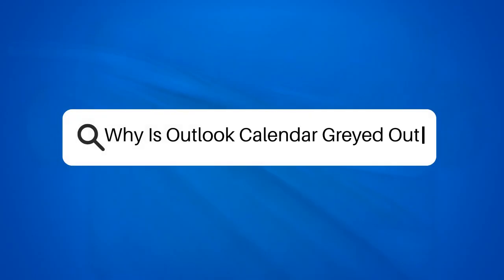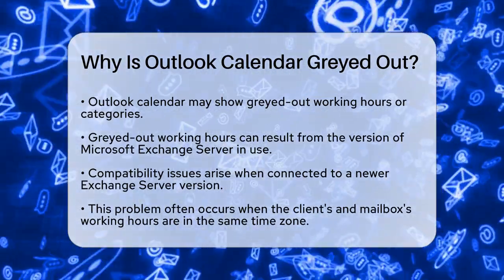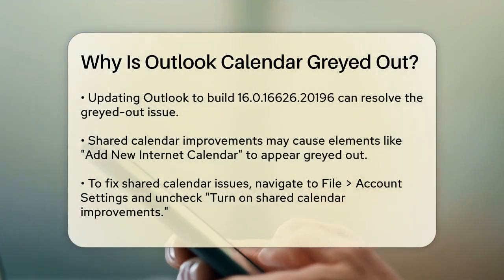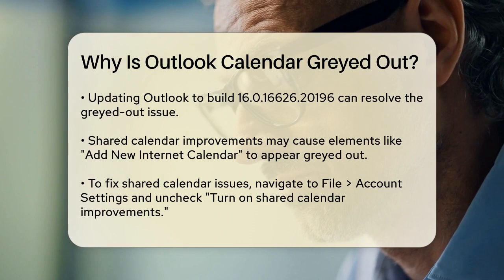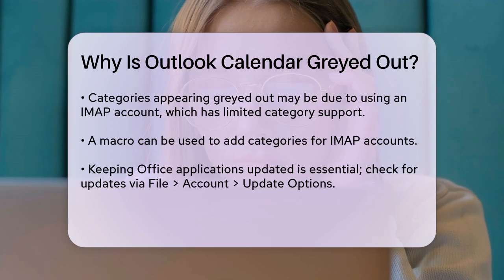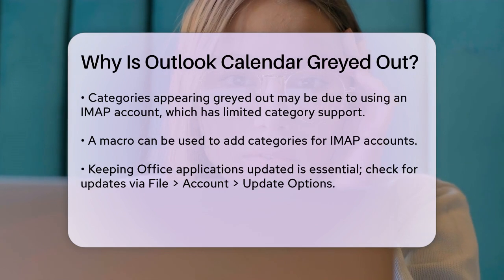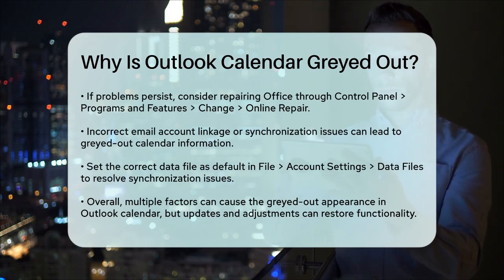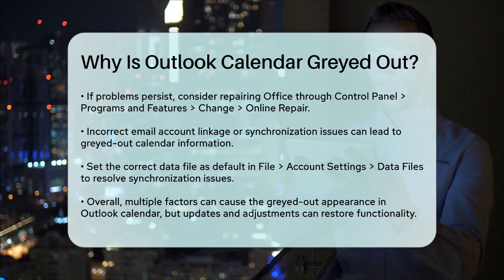Why Is Outlook Calendar Greyed Out? - TheEmailToolbox.com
Why Is Outlook Calendar Greyed Out? In this video, we address some common issues that users experience with their Outlook calendar. If you're encountering greyed-out elements in your calendar, there are a few potential causes that you might want to consider. We will guide you through the steps necessary to troubleshoot these problems effectively.

From compatibility issues with Microsoft Exchange Server to settings related to shared calendars, we cover various scenarios that can lead to your calendar displaying information incorrectly. We also discuss how account types, such as IMAP, may limit certain features like categories, and provide solutions for those facing difficulties.

Additionally, keeping your Office applications updated is essential for smooth functionality, and we’ll show you how to do that. If your calendar is linked to the wrong email account, we will explain how to set the correct data file as the default to avoid further confusion.

By following our advice, you can get your Outlook calendar back to its usual, functional state. Make sure to watch the video for detailed instructions and solutions.